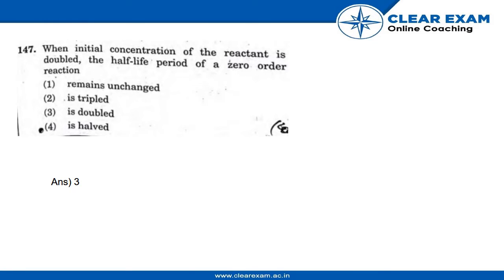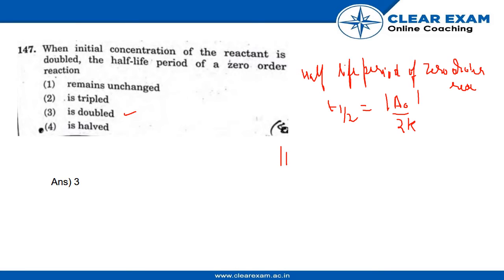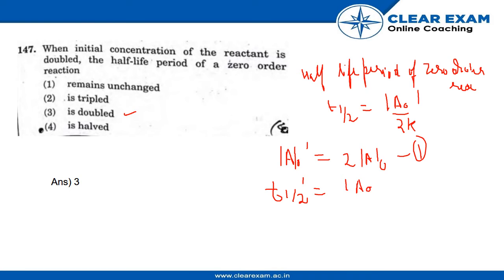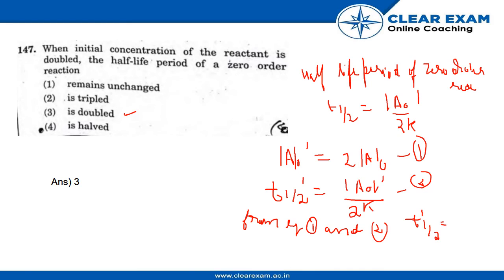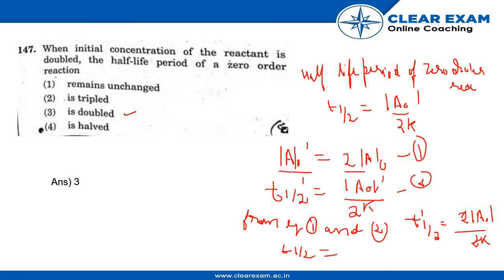NEET Previous Year Paper 2018 | Chemistry | ClearExam | SET CC| Question 147